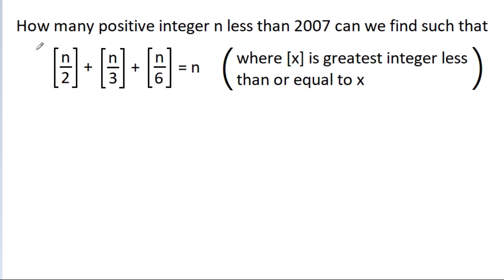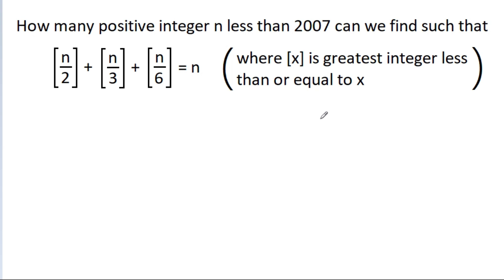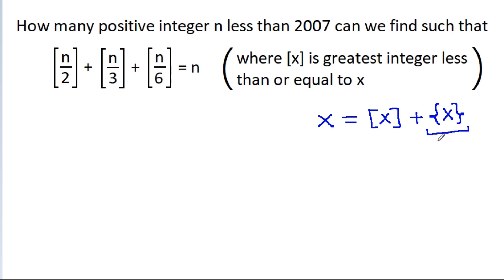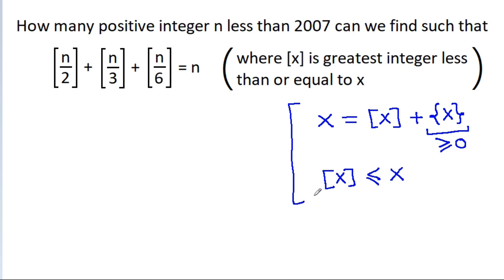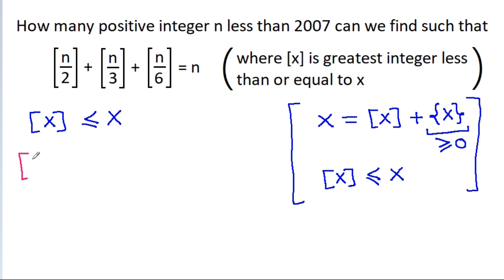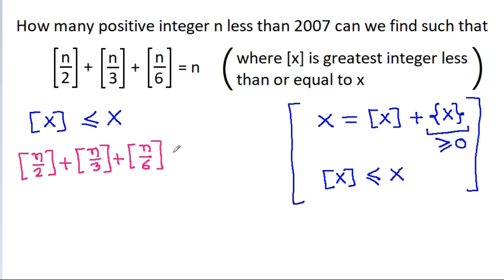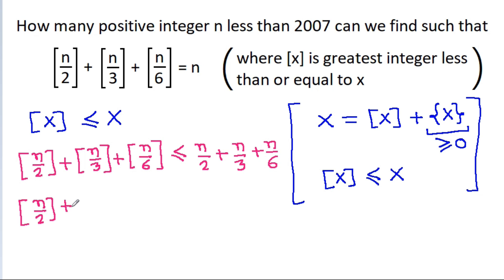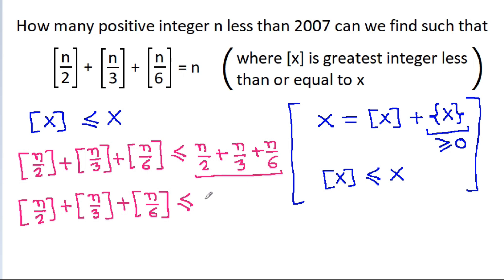Singapore Mathematics Olympiad Senior Section 2007 Problem | SMO Senior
Vey Nice Math Olympiad Question 😃 | Singapore Mathematics Olympiad Senior Section 2007 Problem